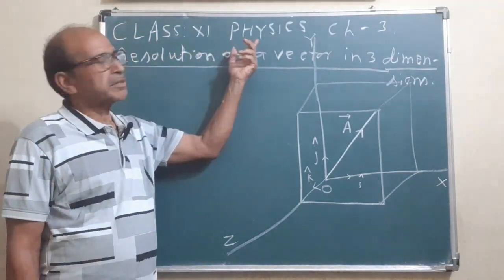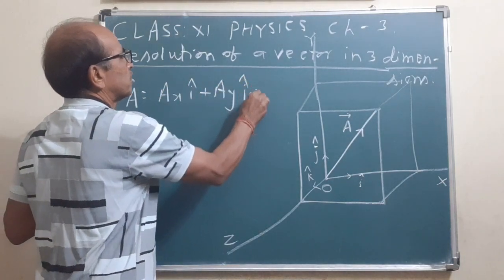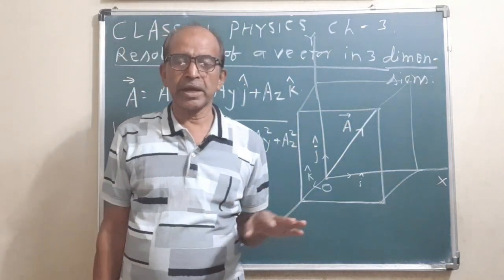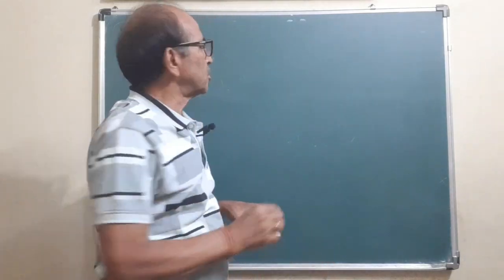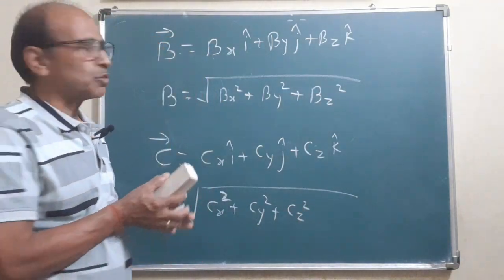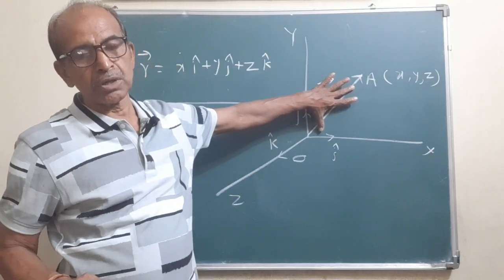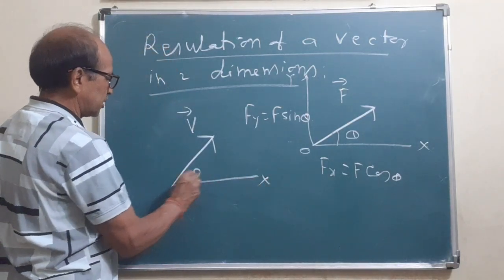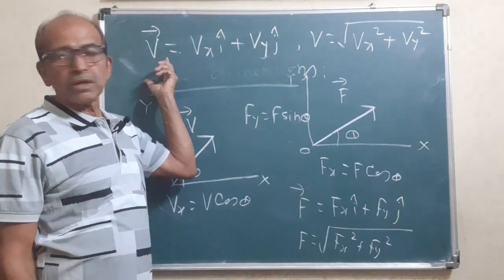CLASS:XI | PHYSICS | Ch-3| NCERT| CBSE| CUET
Resolution of a Vector in 3 dimensions.
Mr.Bhola Prasad Sharma is a Sr. PGT in Physics (M.Sc. and B.Ed.)He has been teaching students of class 9th to 12th for more than 30 years. Here on this channel he is making an attempt to make Physics easy and accessible to all the students.